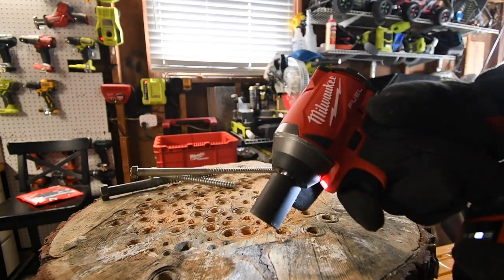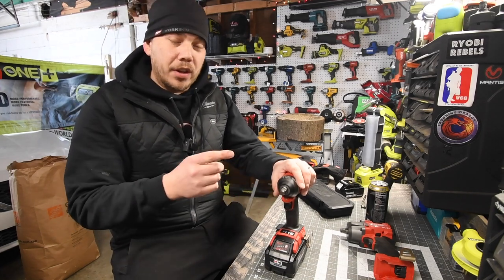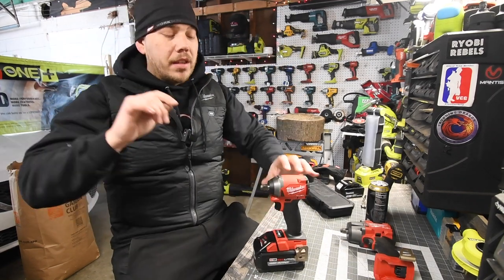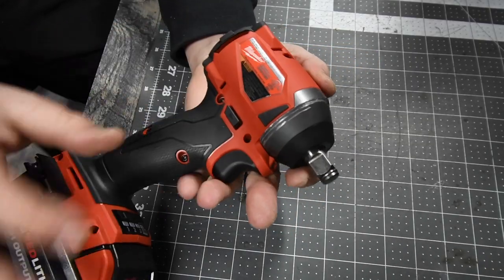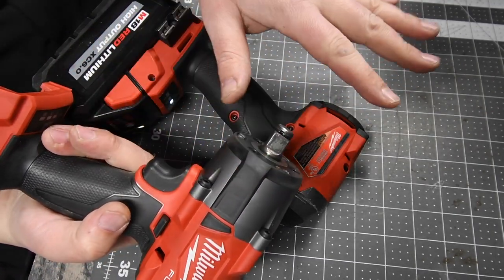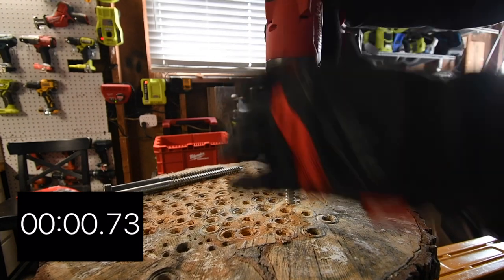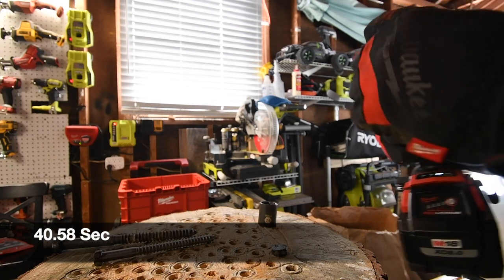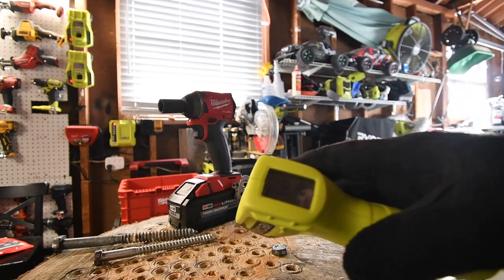Modded Milwaukee Impact Driver